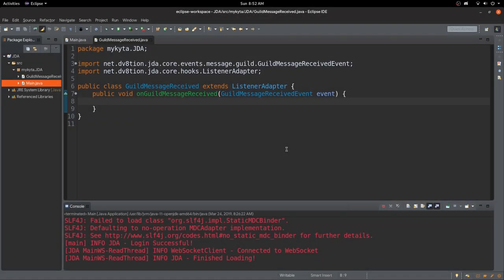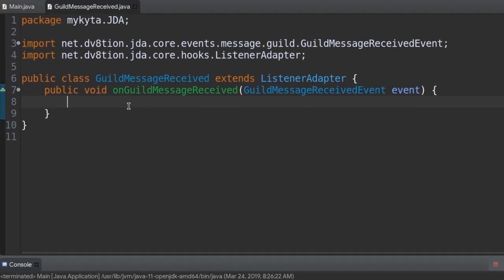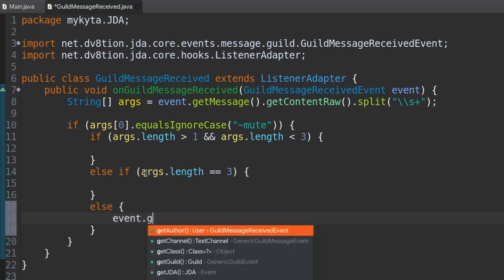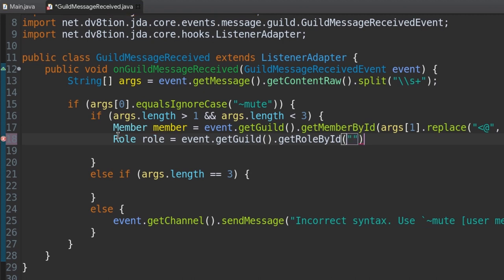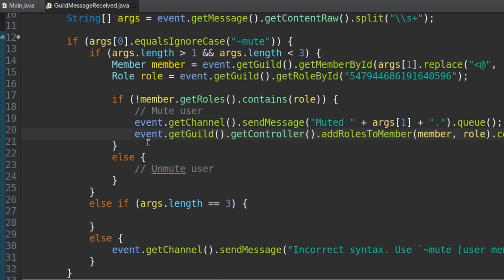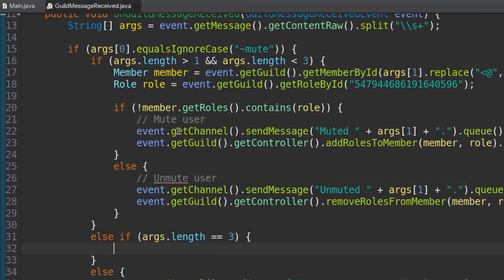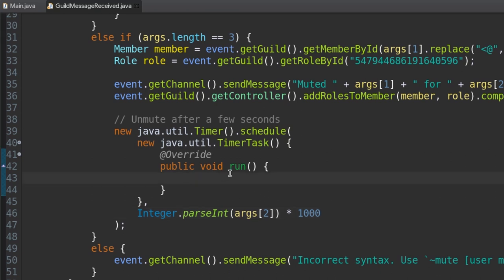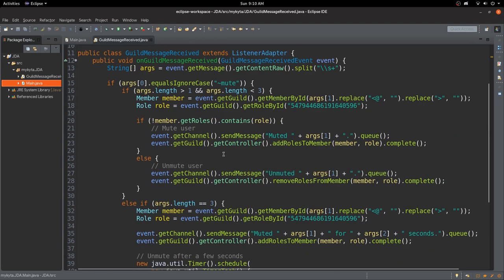Code a Discord Bot in Java with Discord JDA! (Episode 5: Mute Command)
Hello. In this episode of the JDA bot tutorial, we create a simple yet effective mute command! This command will include both indefinite muting and, well, finite muting!

» Music Used
    ‣  Yomoti - Before Chill
    ‣  Pop Up! - Paradise City
    ‣  slr - break
    ‣  Siny - Orange
    ‣  Jack Elphick - Keep On Going (Instrumental)
    ‣  jef - nature
    ‣  linanthem - gone
    ‣  jef2 - One for Jun